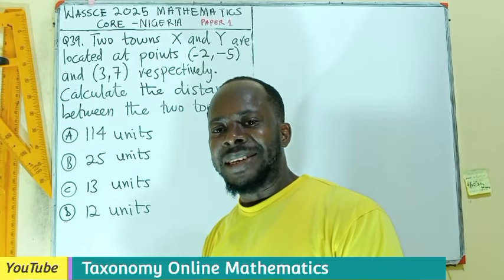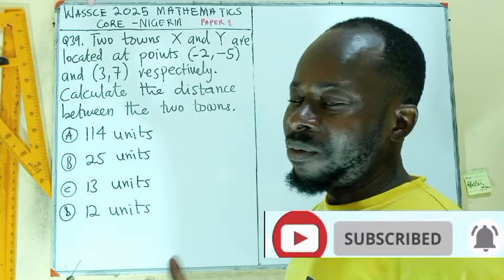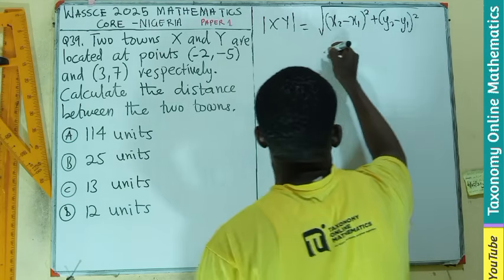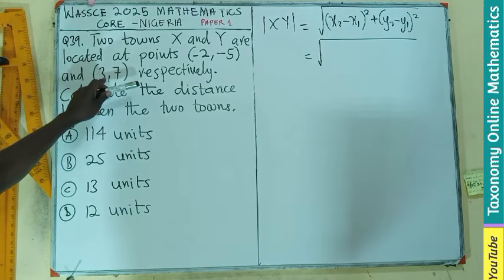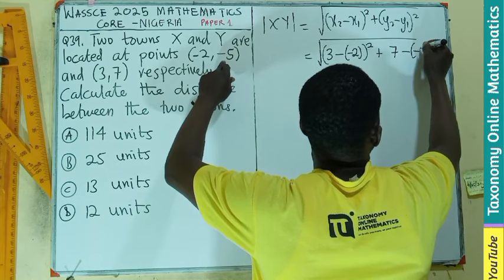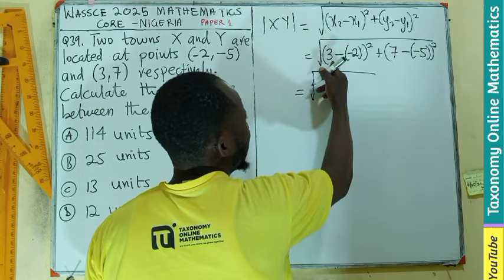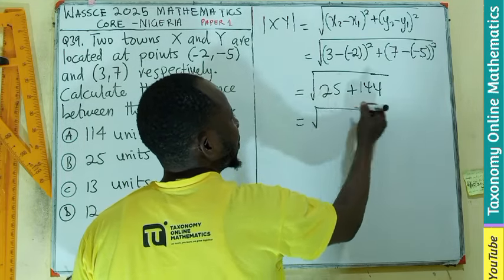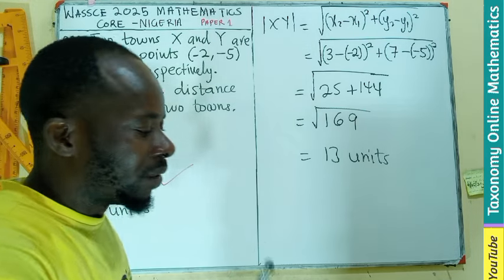WASSCE 2025 General Mathematics (Nigeria Edition) | Sec. A Qn 39 | Finding Distance Between 2 Points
In this video, we break down Question 39 from Section A of the WASSCE 2025 General Mathematics (Nigeria Edition), focusing on how to find the distance between two points on the coordinate plane.

You'll learn:

How to apply the distance formula

Step-by-step calculations with coordinates

Quick tips to avoid simple arithmetic errors

How this concept connects to real-life geometry problems

This is a core topic in Coordinate Geometry and a must-know for every WASSCE candidate aiming for top marks!